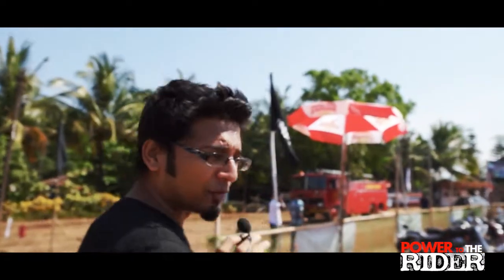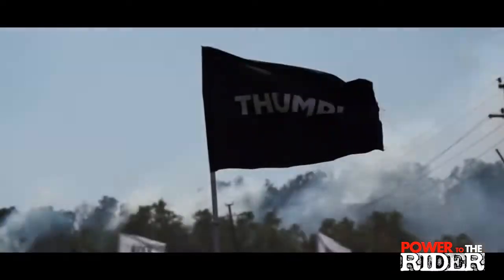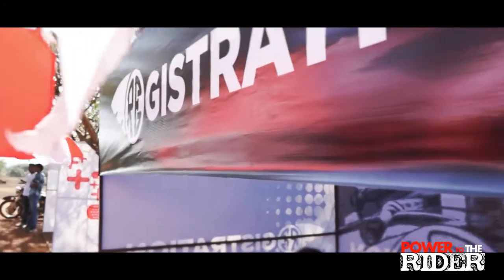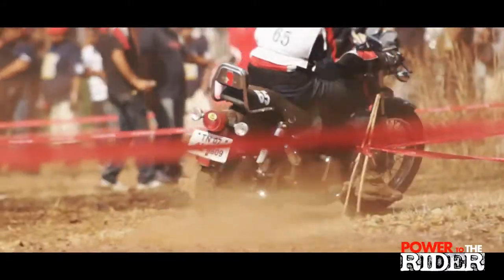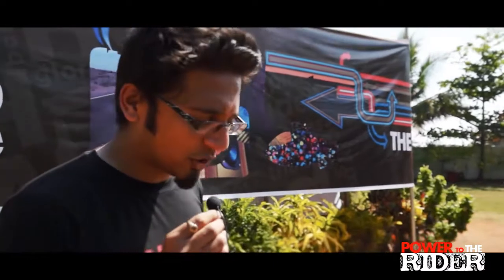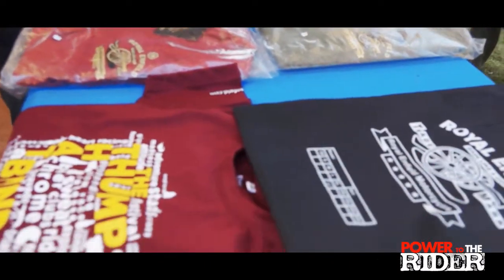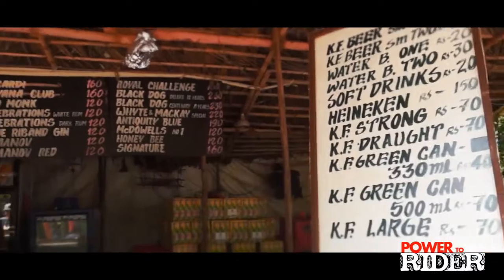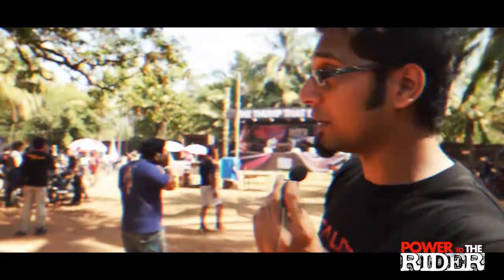Rider Mania - The Locale - Power to the Rider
There is something about Goa. Some say its our very own Las Vegas. Our very own Bali and our very own Phuket. You find Bollywood making movies about what happens in Goa and you find many saying what happens in Goa stays in Goa.  The biggest Indian Biking Festival doesn't just stay in Goa but is infectious and spreads all across India. As riders from all over India converge into Goa you get to witness three music concerts and three days of manic mayhem and masti the RIDER way ! POWER it up for this short tour of Rider Mania's Hill Top Campus

This is the part 2 of the series.